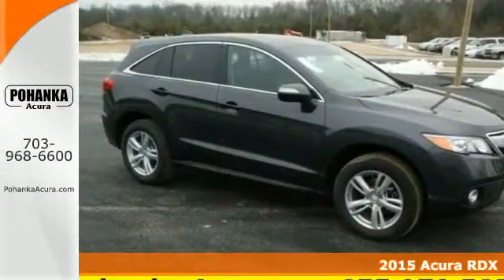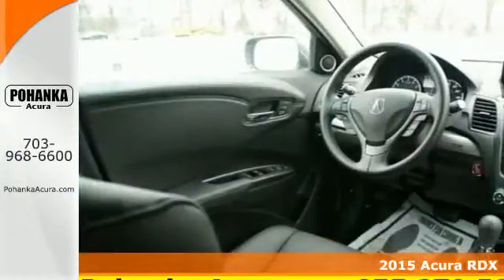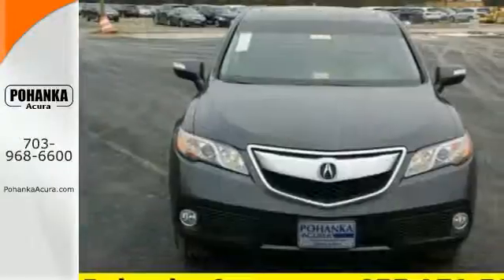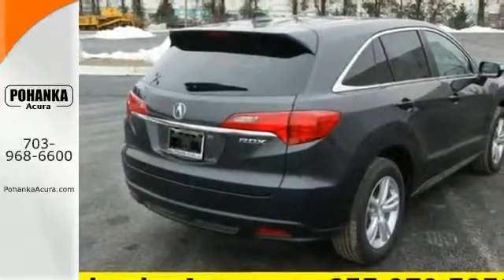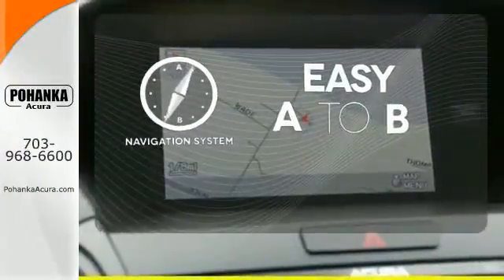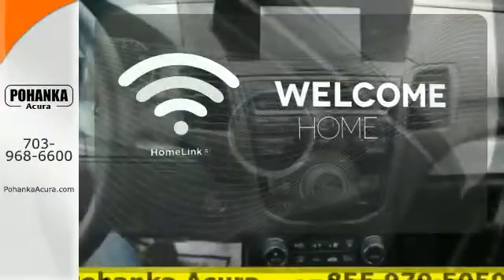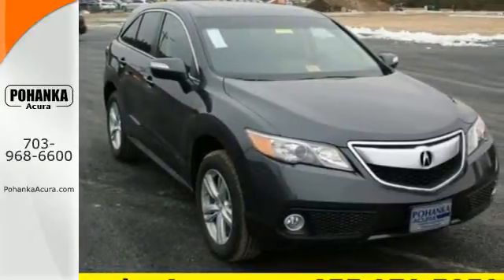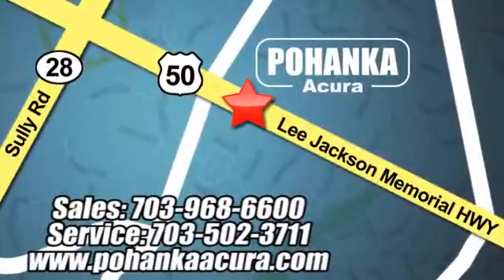2015 Acura RDX Arlington VA Acura Washington-DC, MD FL006971 - SOLD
Year: 2015
Make: Acura
Model: RDX
Trim: Technology Package
Engine: 3.5L V6 SOHC i-VTEC 24V
Transmission: 6-Speed Automatic
Interior: Ebony
Stock #: FL006971
VIN: 5J8TB3H58FL006971
Navigation! Real Winner! If you've been yearning for just the right 2015 Acura RDX, well stop your search right here. This is the ultimate SUV that is guaranteed to fit your needs. This RDX's engine never skips a beat. It's nice being able to slip that key into the ignition and not having to cross your fingers every time. All prices exclude taxes, title, license, and dealer processing fee of $599.00. Published price subject to change without notice to correct errors or omissions or in the event of inventory fluctuations. All features not on all vehicles. Vehicles shown are for illustration purposes only. MPG is based on 2015 EPA mileage ratings. Use for comparison purposes only. Your actual mileage will vary, depending on how you drive and maintain your vehicle, driving conditions, battery package/condition (hybrid only), and other factors.

Address:
13911 Lee Jackson Hwy Chantilly VA